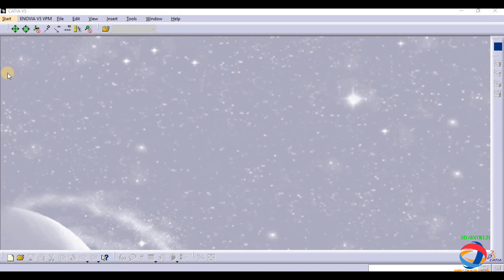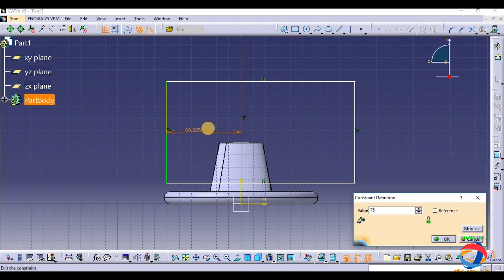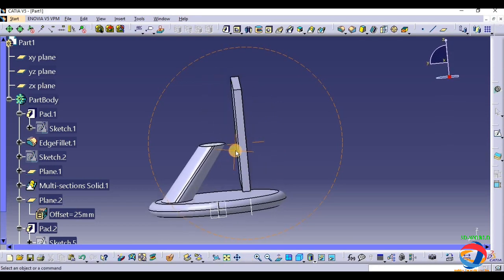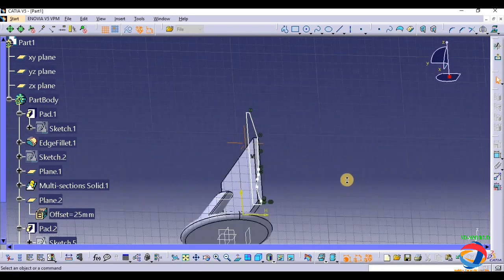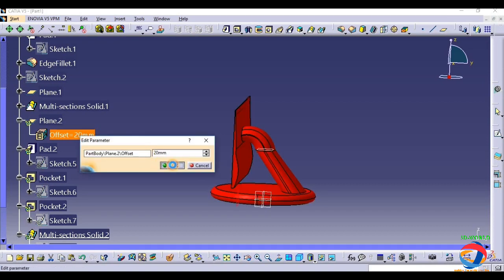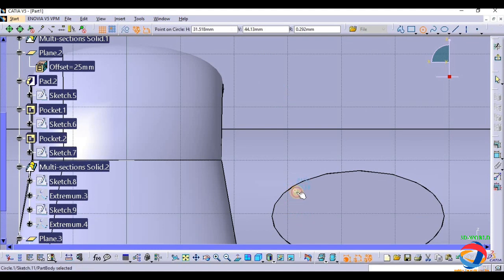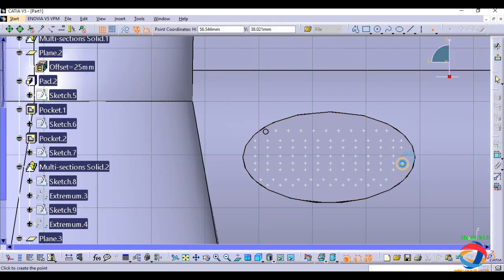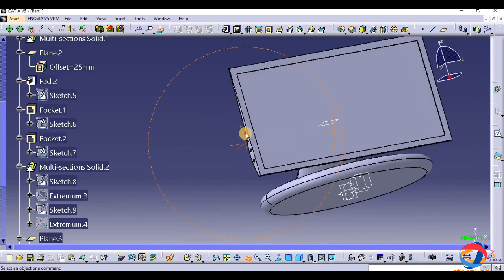TV design in catia | PART DESIGN | by NAVDEEP MEHTA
In this video I am showing u how to make a TV in catia